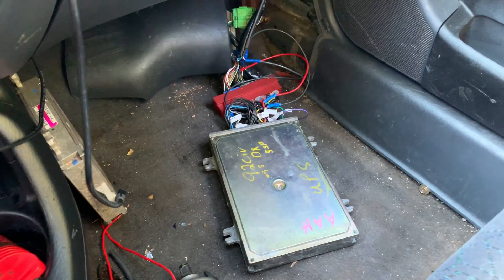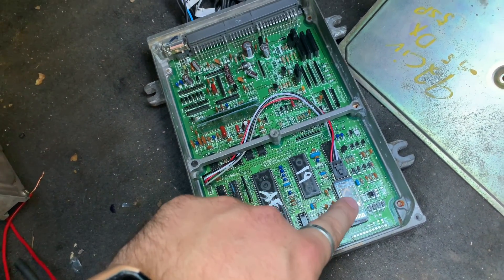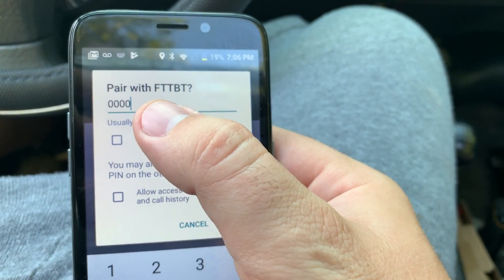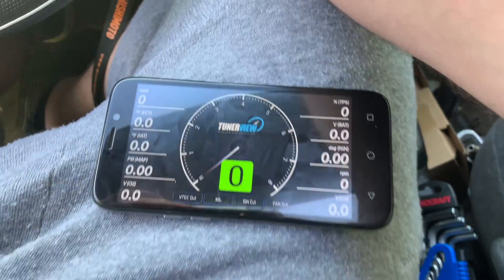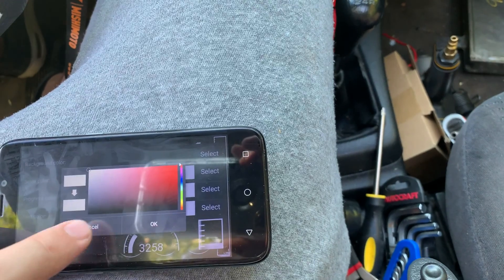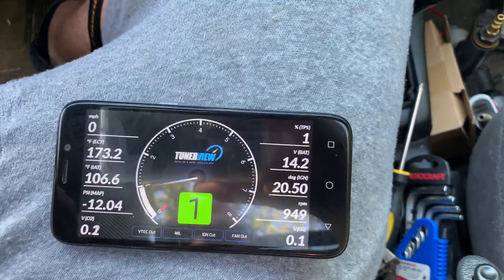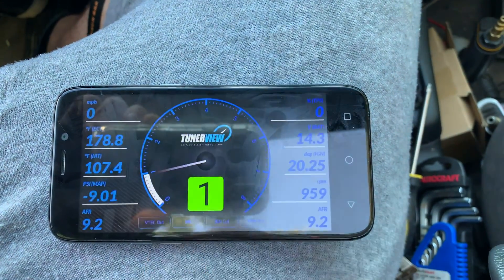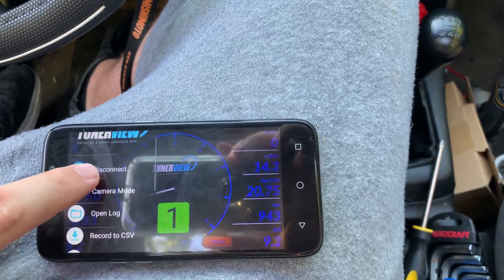Bluetooth Datalog & TunerView App Walkthrough - Civic eBay Turbo Build - Part 13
In this video we show you how to install the Bluetooth Datalogging Chip into your Chipped OBD1 ECU and how to setup the TunerView for Android App in the HiRevz Coupe.  Hopefully the video was helpful.

Custom Chipped ECU from FaceTuned Tuning

2000 Honda Civic EX Coupe, 5 Speed, VTEC D16Y8

SEND STUFF TO:
Jordan Reece
3001 Athens Hwy.